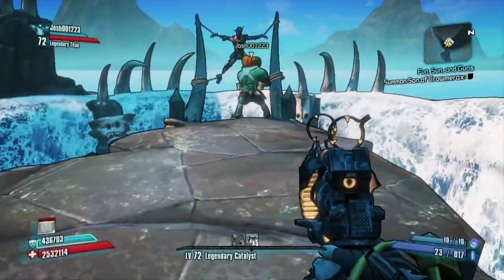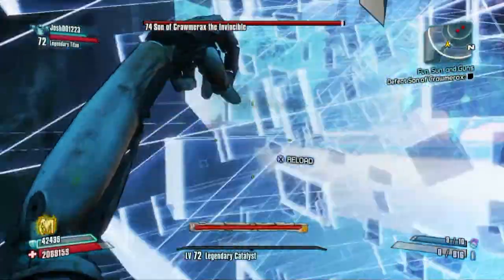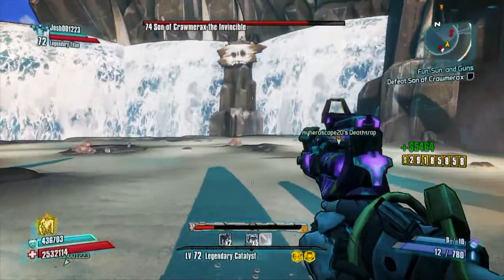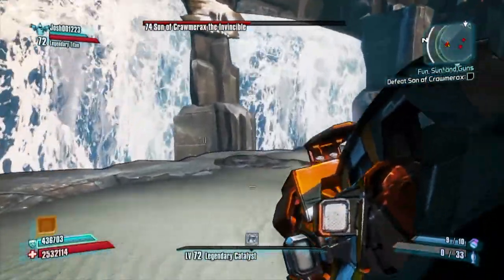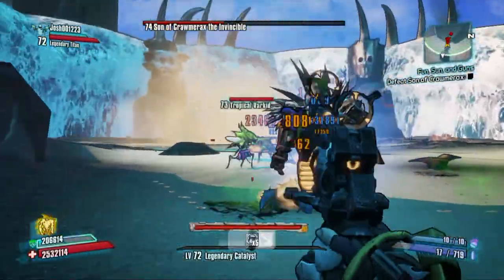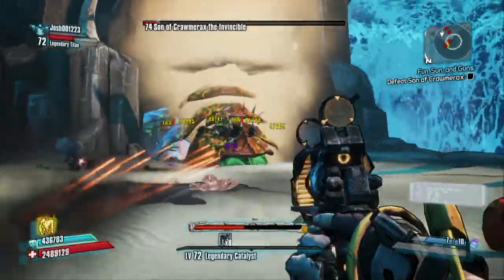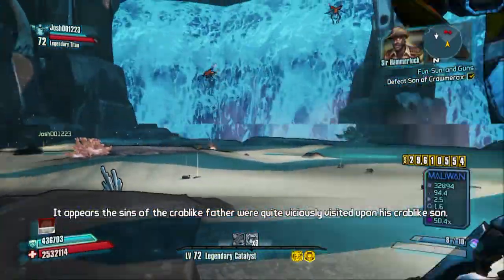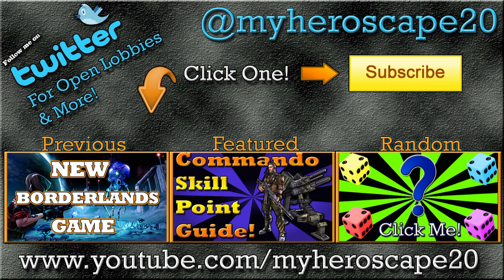Borderlands 2 DLC: Boss Fight #40 Son of Crawmerax (Gameplay/Commentary) [HD]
Sup big cats? if you enjoyed this please let me know! i tried to keep this one short and sweat! let me know what you think!

Borderlands 2 borderlands2 gameplay commentary awesome myheroscape20 mh20 mad moxxi slot machine guide side quest main story line all bosses hardest boss dlc DLC mechromancer siren gunzerker assassin commando dust bad touch good touch best weapon in the game SHIFT CODES shift codes